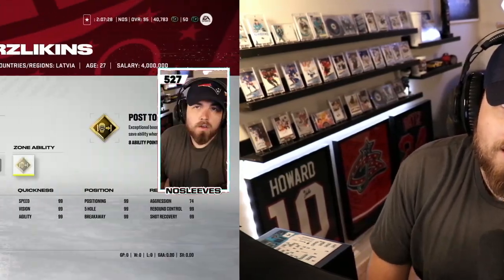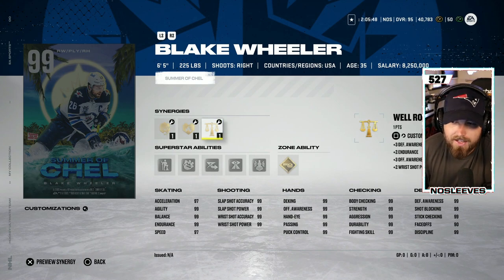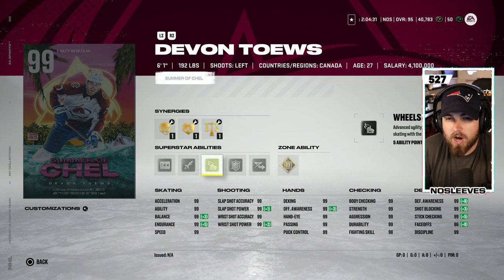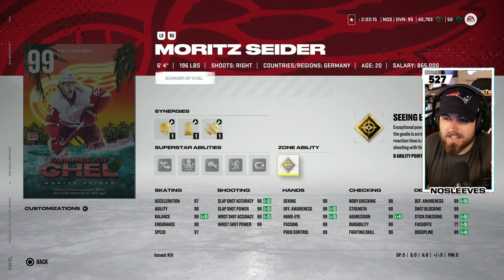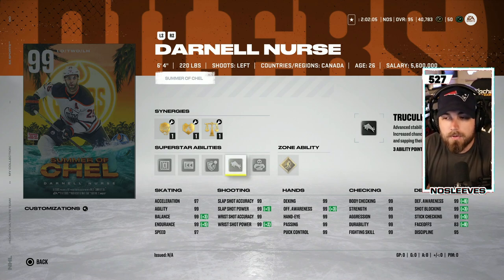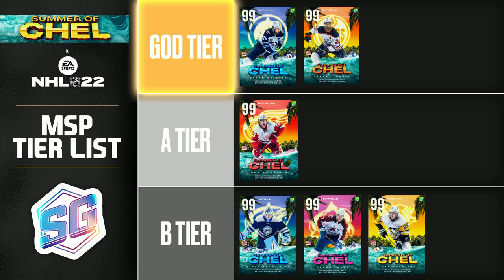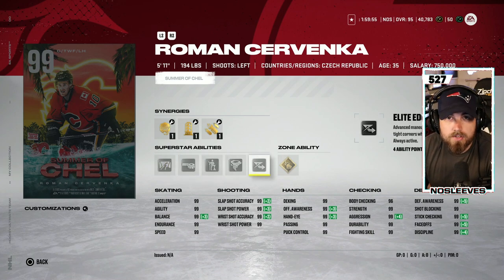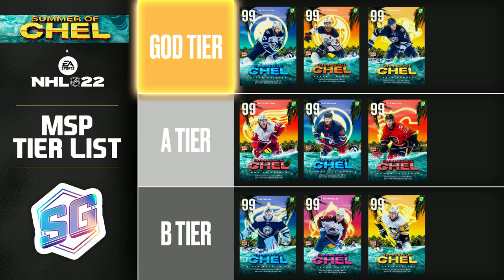THE BEST SUMMER OF CHEL MASTER SET PLAYER! | NHL 22 HUT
In this video I go over my tier list for the new NHL 22 HUT Summer of Chel master set players! I talk about their strengths and weaknesses and compare each! Let me know what you think!